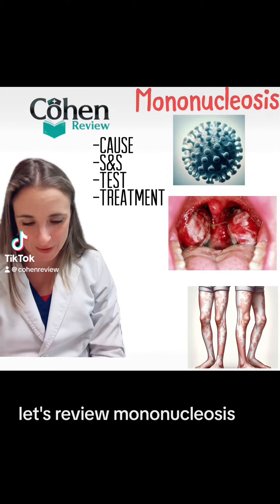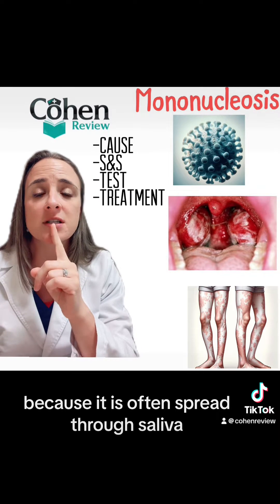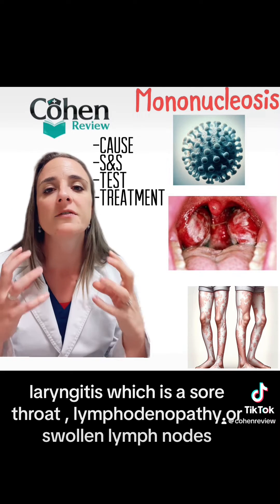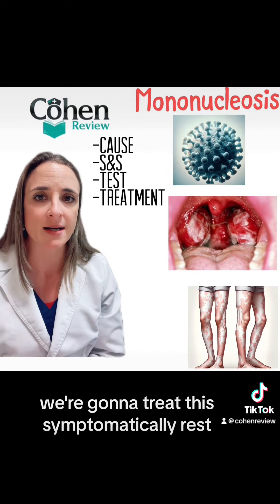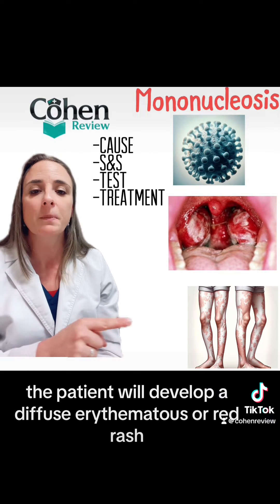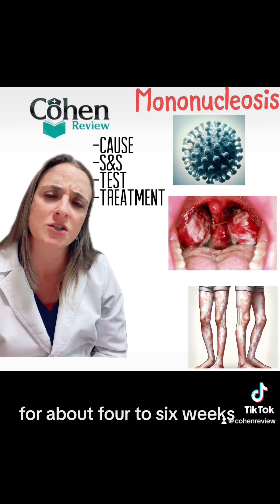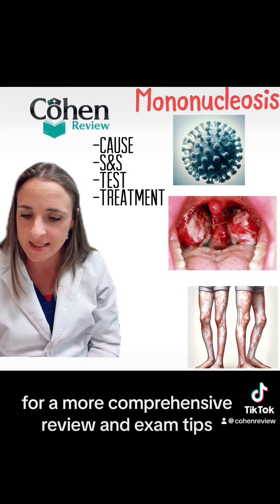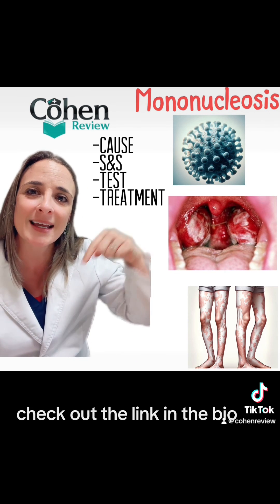Mononucleosis for NP Boards